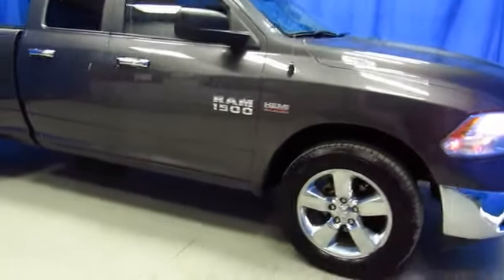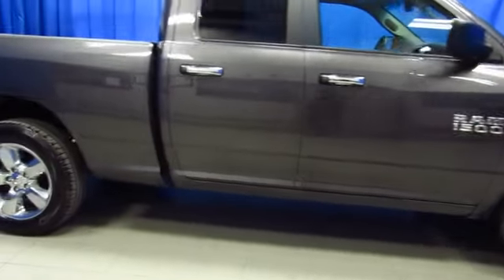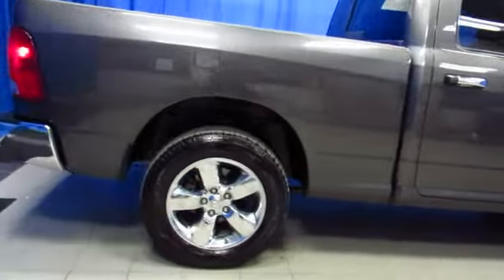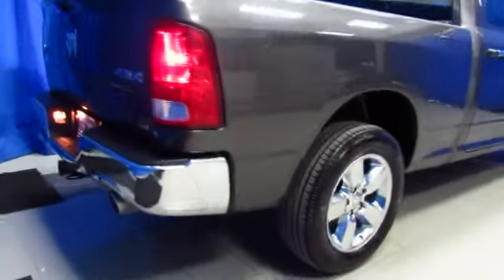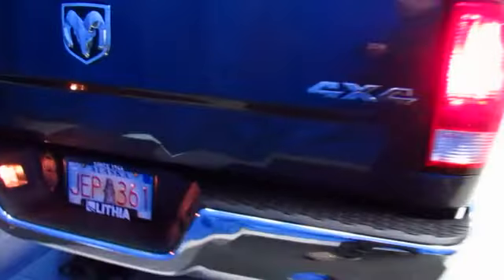2016 RAM 1500 Anchorage, Eagle River, Palmer, Wasilla, Kenai, AK GS377996C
GRAY USED 2016 RAM 1500 available in Anchorage, Alaska at Lithia Chrysler Jeep South Anchorage. Servicing the Eagle River, Palmer, Wasilla, Kenai, AK area.
2016 RAM 1500 4WD QUAD CAB 140.5 - Stock#: GS377996C - VIN#: 1C6RR7GT1GS377996

FUEL EFFICIENT 21 MPG Hwy/15 MPG City! Ram Certified, CARFAX 1-Owner. Back-Up Camera, 4x4, Chrome Wheels, Onboard Communications System, iPod/MP3 Input, Satellite Radio, ENGINE: 5.7L V8 HEMI MDS VVT, Bed Liner, Hitch AND MORE!br /br /KEY FEATURES INCLUDEbr /4x4, Back-Up Camera, Satellite Radio, iPod/MP3 Input, Onboard Communications System, Trailer Hitch, Chrome Wheels MP3 Player, Keyless Entry, Privacy Glass, Child Safety Locks, Heated Mirrors. br /br /OPTION PACKAGESbr /ENGINE: 5.7L V8 HEMI MDS VVT Electronically Controlled Throttle, Hemi Badge, Next Generation Engine Controller, GVWR: 6,900 lbs, Heavy Duty Engine Cooling, Heavy Duty Transmission Oil Cooler, TRANSMISSION: 8-SPEED AUTOMATIC (8HP70), QUICK ORDER PACKAGE 27Z BIG HORN Engine: 5.7L V8 HEMI MDS VVT, Transmission: 8-Speed Automatic (8HP70), Steering Wheel Mounted Audio Controls, Dual Rear Exhaust w/Bright Tips, Full Size Temporary Use Spare Tire, Big Horn Regional Package, Big Horn Badge, Bright/Bright Billets Grille, Leather Wrapped Steering Wheel, Electric Shift On Demand Transfer Case, Locking Lug Nuts, UNDER RAIL BOX BEDLINER. 7-Year/100,000-Mile Powertrain Limited Warranty, 24-Hour Towing and Roadside Assistance, 125-point inspection and reconditioning br /br /MORE ABOUT USbr /Time to buy a used car, truck, van, or SUV? Lithia Chrysler Jeep Dodge Ram of Anchorage is the place. Whether its finance, cash, or alternative finance options, Lithia is the place. Commuting or off-roading, nowhere in AK better fits preowned needs. Trading a vehicle? Get top dollar on your trade at Lithia Chrysler Jeep Dodge Ram. We're home to Factory Certified, Lithia Assured & Value Priced Vehicles for every budget, 100% Certified Service Technicians, & available lifetime oil changes! br /br /Plus tax, title, license and dealer installed accessories. Prices include $200 dealer doc fee. See dealer for Stock Numbers. Price contains all applicable dealer incentives and non-limited factory rebates. You may qualify for additional rebates; see dealebr / Some of our Pre-Owned vehicles may be subject to unrepaired safety recalls. Check for a vehicle's unrepaired recalls by VIN at